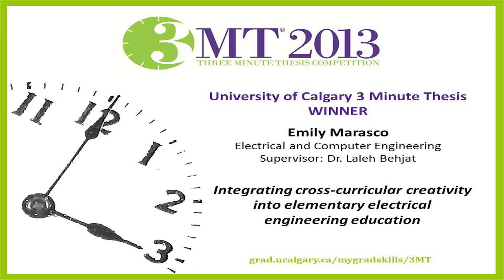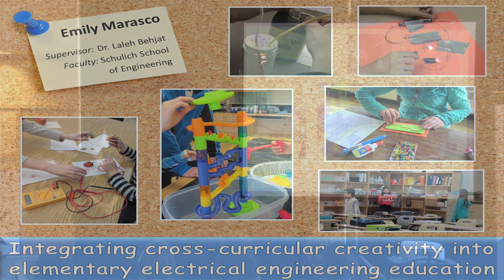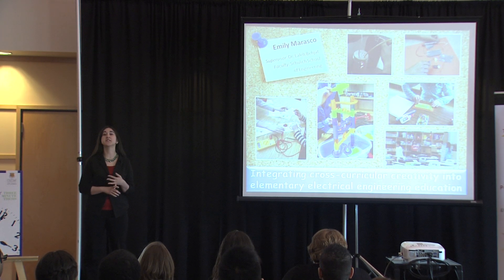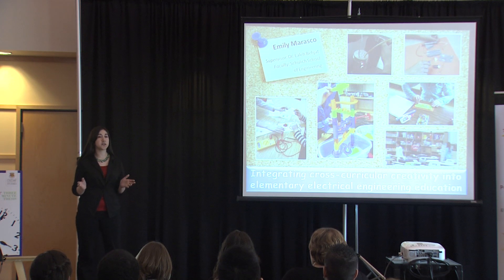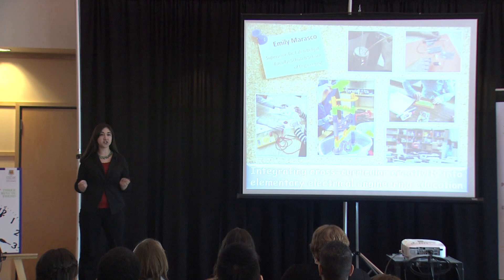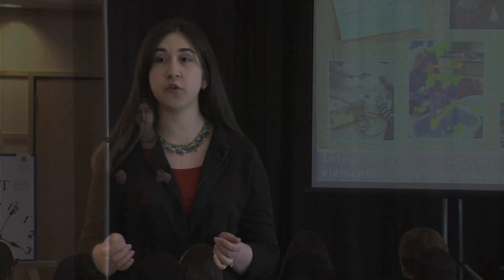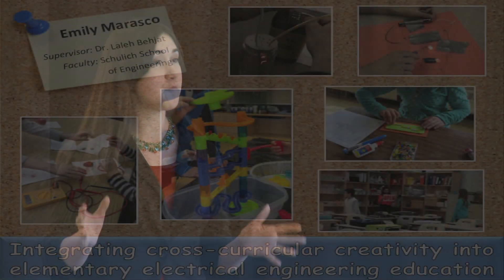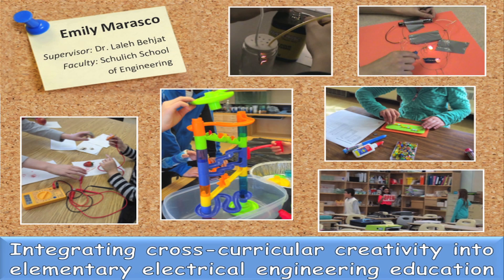University of Calgary Three Minute Thesis (3MT®) 2013 WINNER -- Emily Marasco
2013 UofC3MT 1st Place Winner Emily Marasco from Electrical and Computer Engineering presented "Integrating Cross-Curricular Creativity into Elementary Electrical Engineering Education".